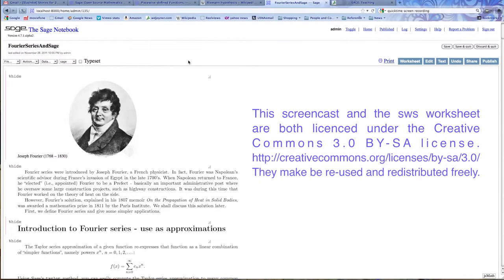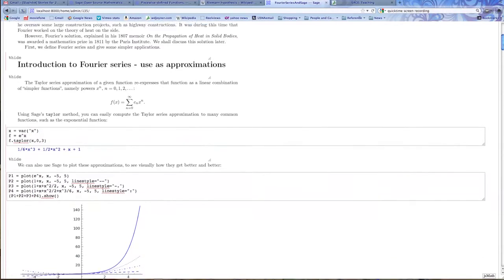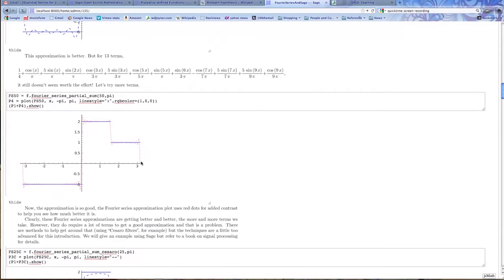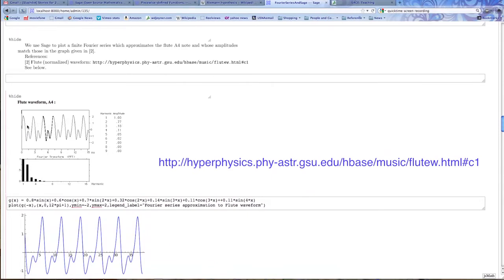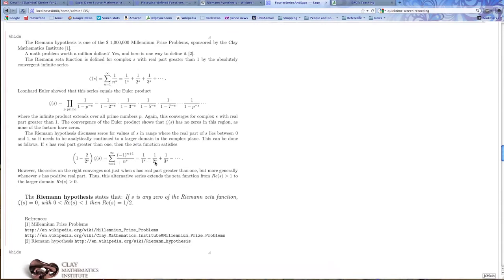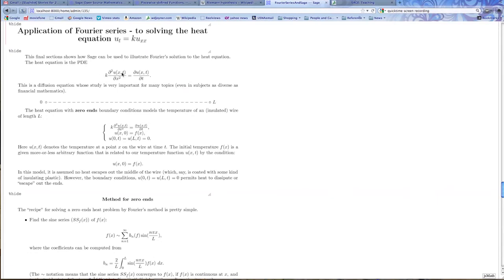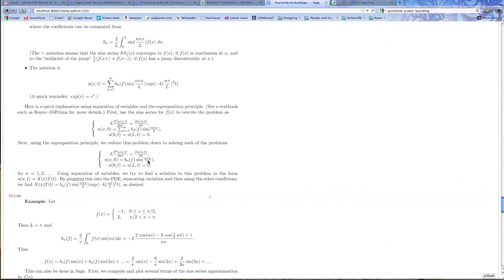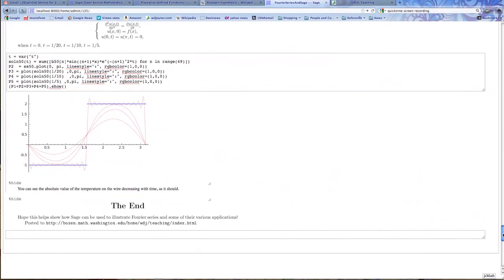Fourier series using SageMath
This is a slide talk giving examples of Fourier series using SageMath, a free ad open source mathematical software system
Created 2013.